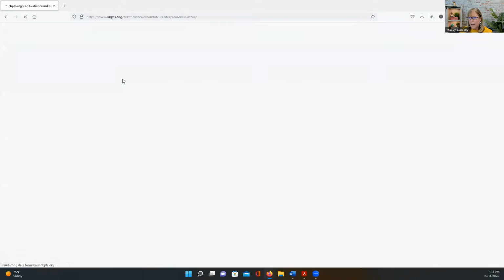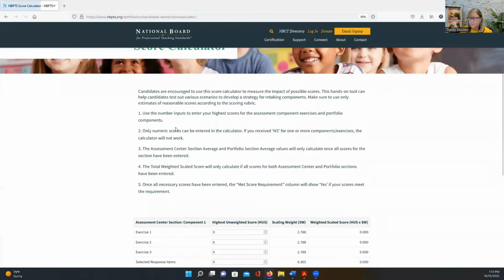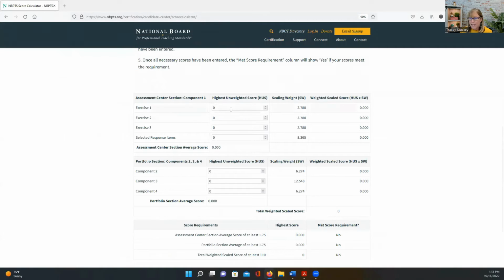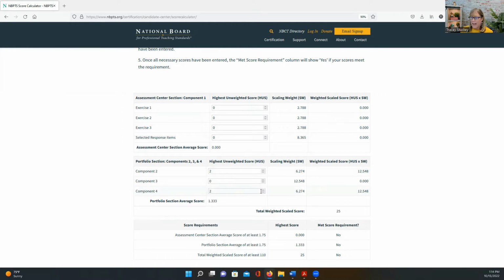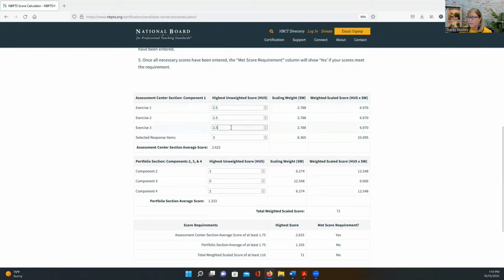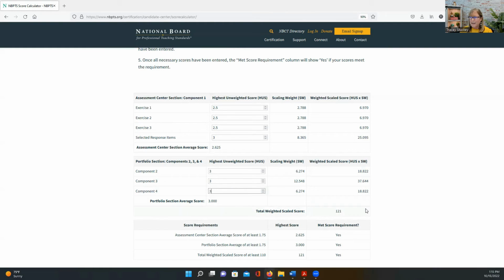Part 2: Use the NBPTS Scoring Calculator to see how to get a passing score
Want more support? Join a workshop today.

Google the NBPTS calculator and input some expected scores to see how well you must do on each component. You will find that this calculator along with the rubric will guide you into a prediction of how much time you will need for each of the four components. If you are a retake candidate this will be vital to your second attempt at passing.

Make sure not to miss a single video from Tracey!
Tracey Bryant Stuckey
Master NBCT Coach